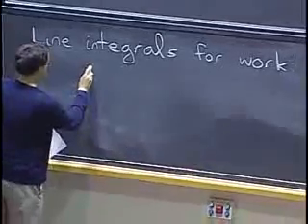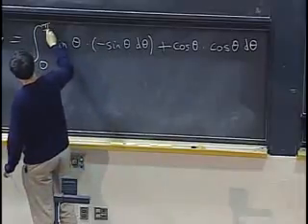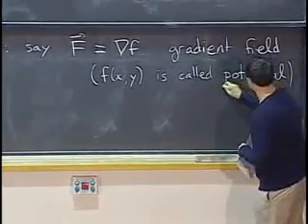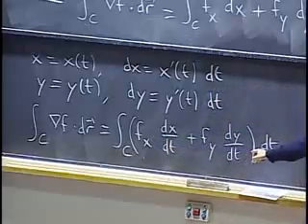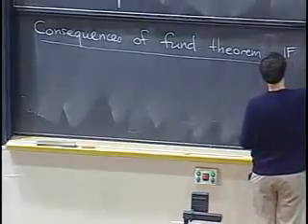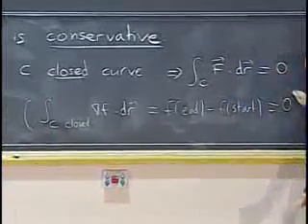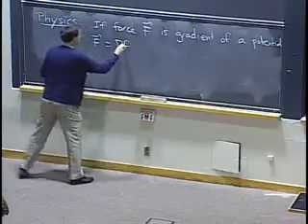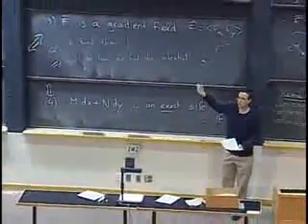Lec 20 MIT 18 02 Multivariable Calculus, Fall 2007